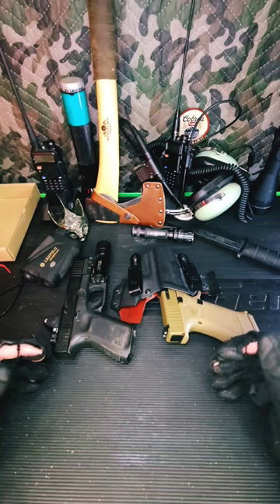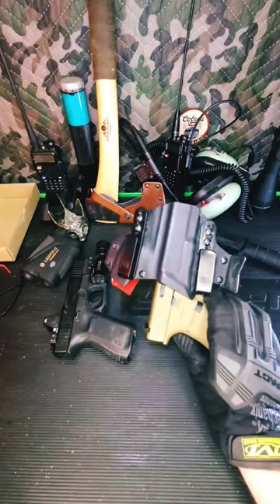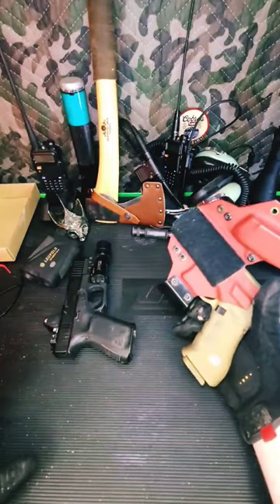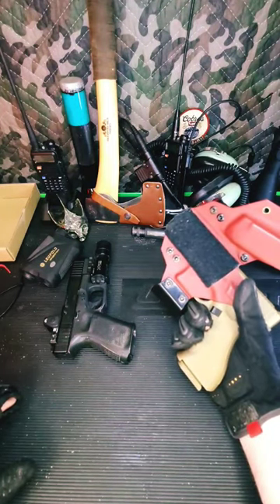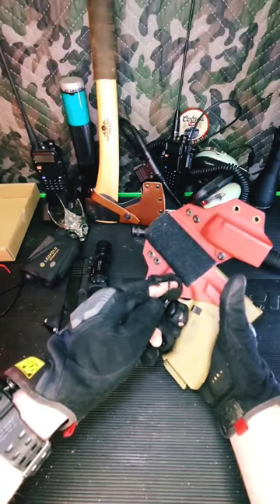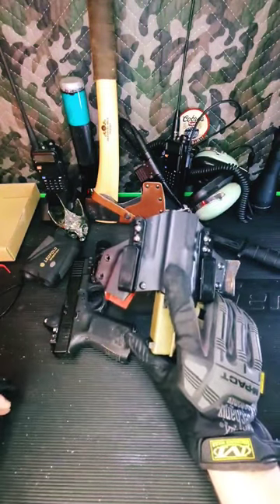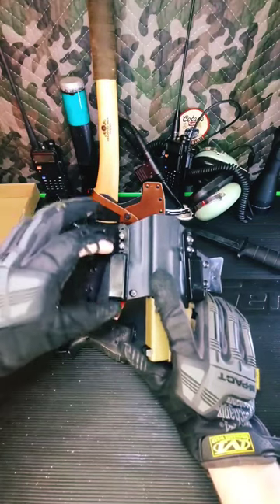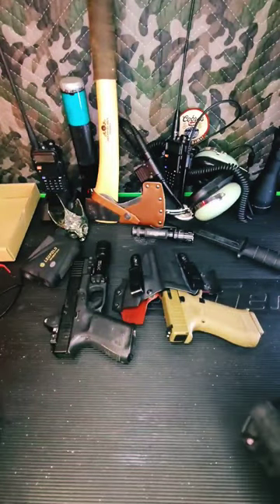How To CHOOSE A Holster 🇺🇸📝